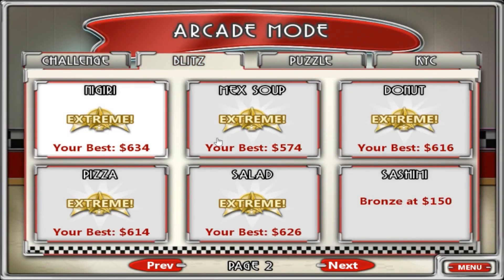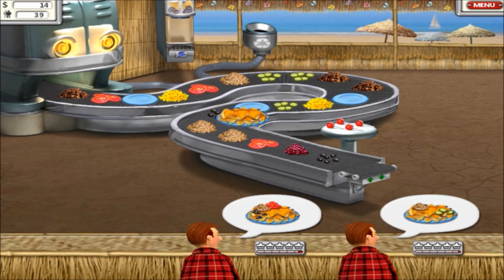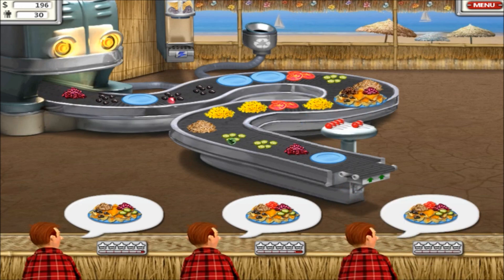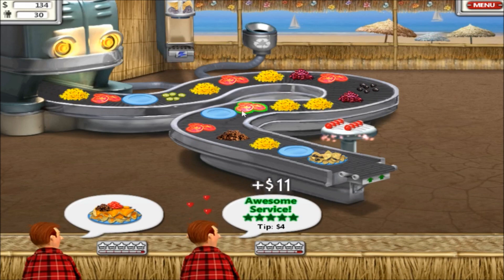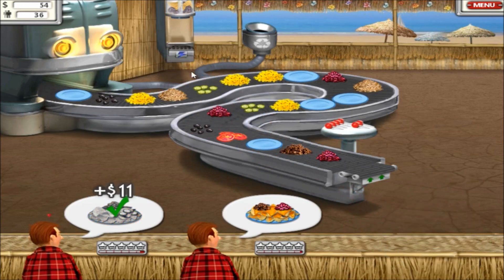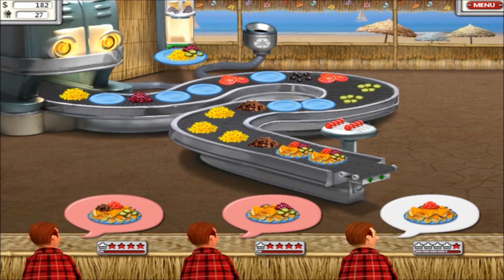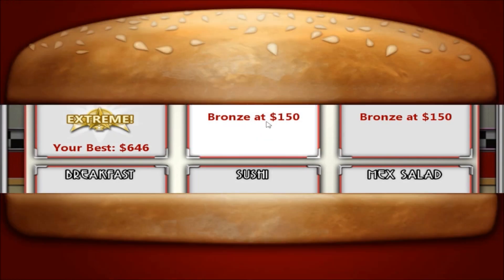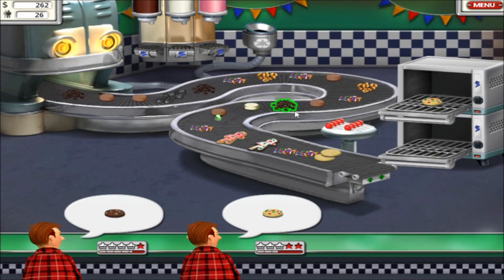Burger Shop 3 (Early Access) Playthrough - Blitz 12-14: Sashimi, Nacho, & Cookie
Burger Shop 3 is still being developed, but most of the main game mechanics have been implemented. There is currently no story whatsoever, but I'm just glad I can finally get a taste of what Burger Shop 3 has to offer. :')

You can get the early access version on steam for $4.99.